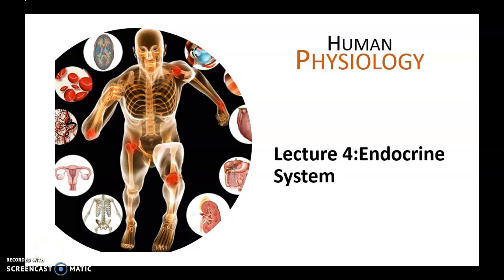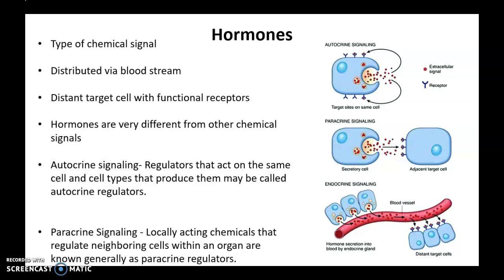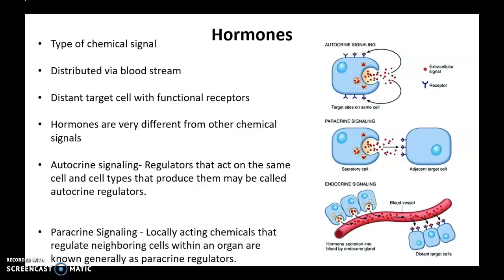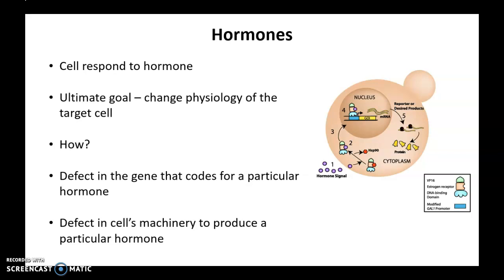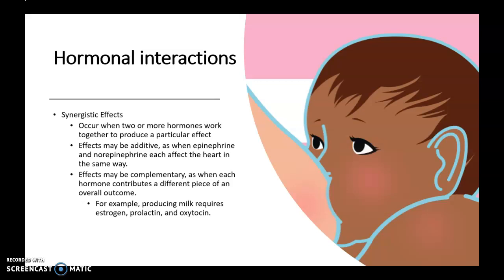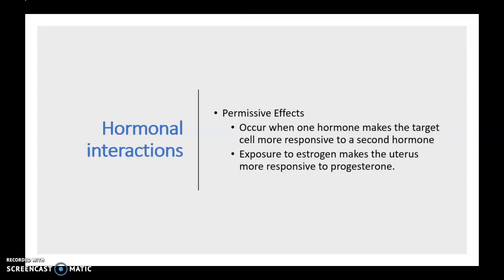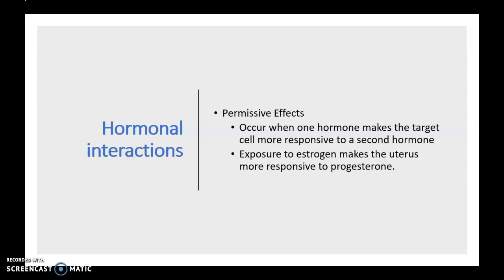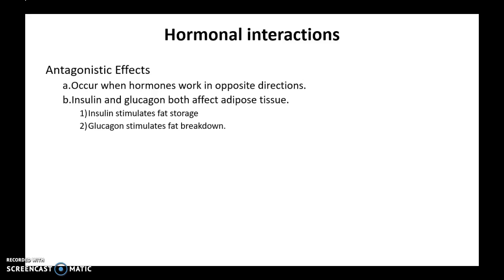Endocrine system part 1